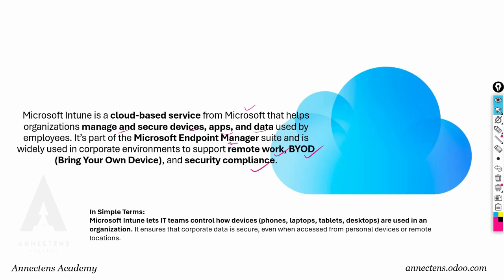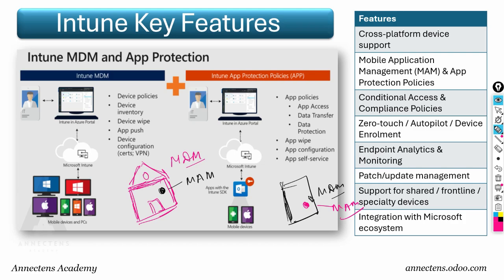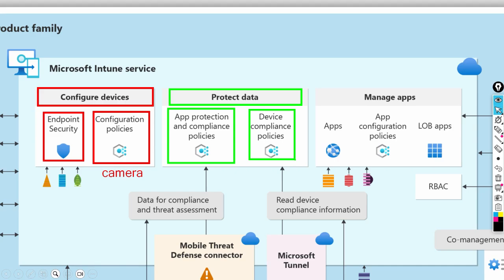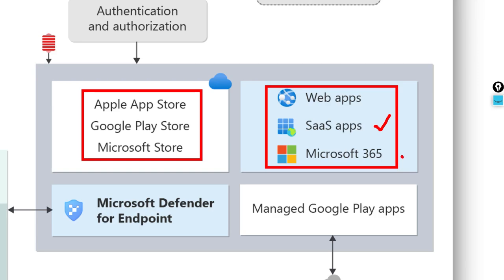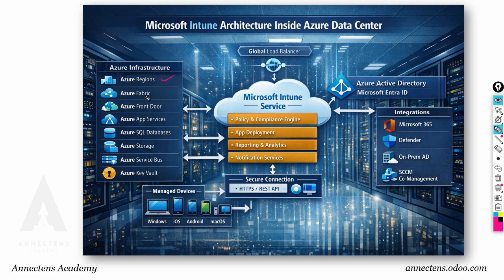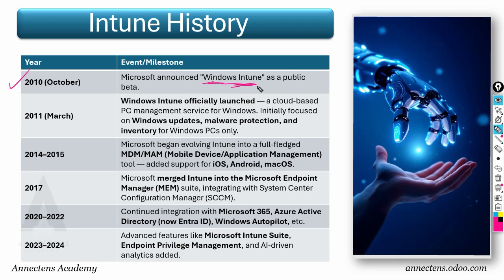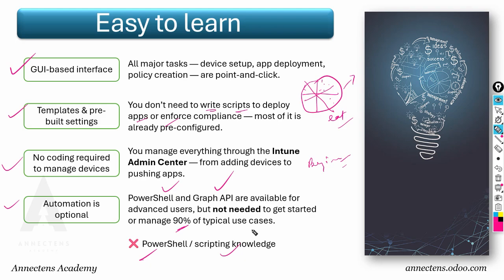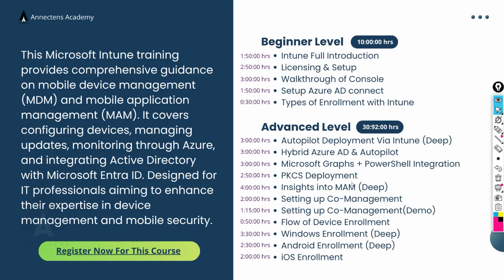Microsoft Intune Masterclass – New Weekday Batch Mon–Fri, 10 AM IST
Unlock the full potential of Microsoft Intune with our NEW Weekday Batch starting Monday to Friday at 10 AM IST.
This Intune Masterclass is designed for IT professionals, system administrators, and learners who want to master device management, endpoint security, and cloud-based administration.

👉 What you’ll learn:
- Intune setup and configuration
- Device enrollment and compliance policies
- Application deployment and management
- Endpoint security best practices
- Real-world troubleshooting and use cases

Join us to gain hands-on expertise and advance your career in Microsoft Endpoint Management.